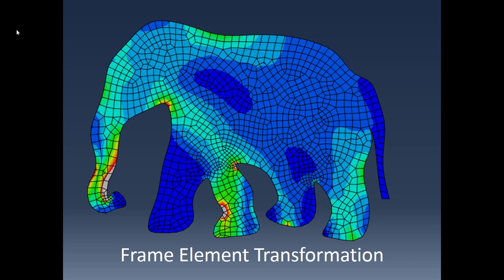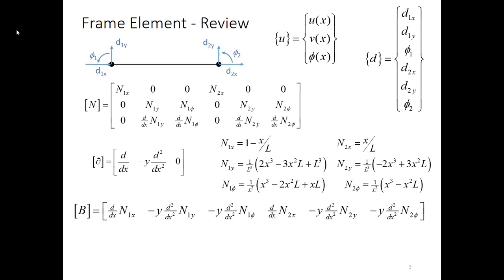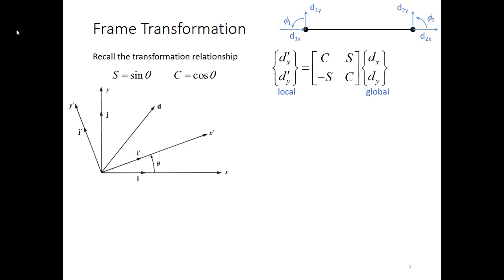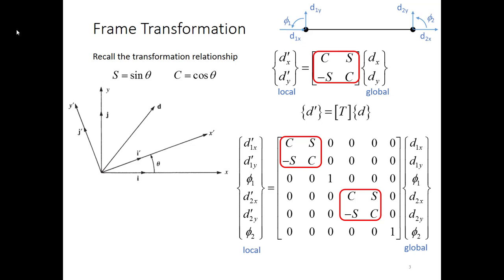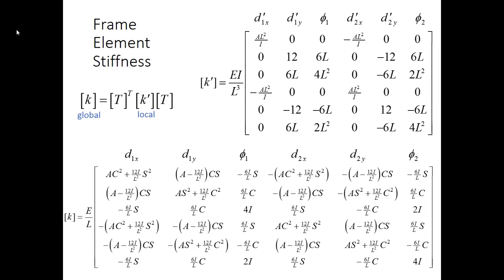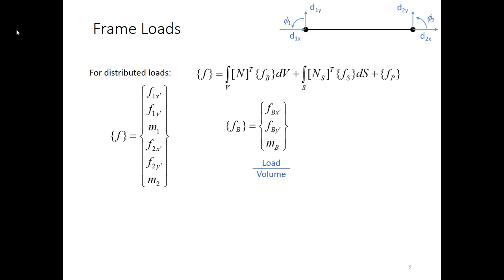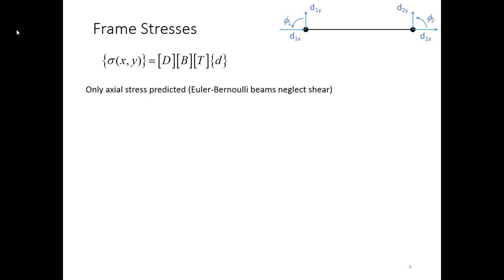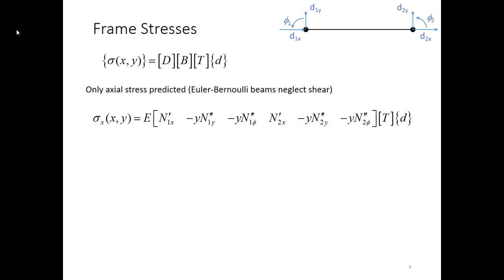FEA 16: Frame Element Transformation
Third in a series of videos introducing Beam and Frame elements.  This video focuses on the transformation of the element into 2-D space.